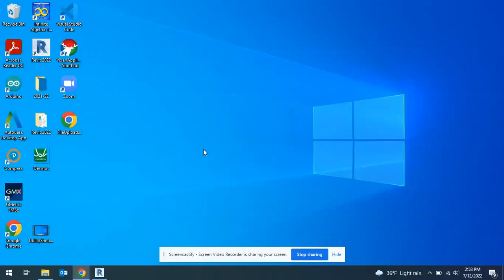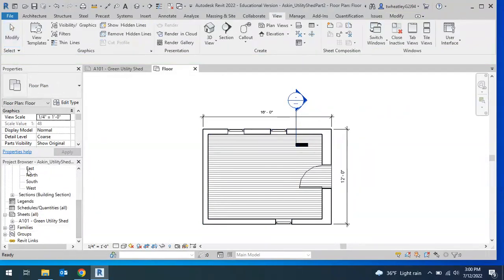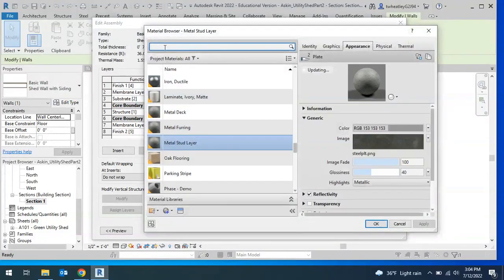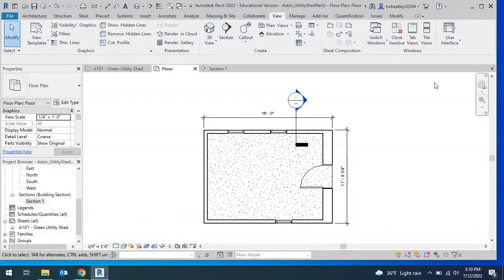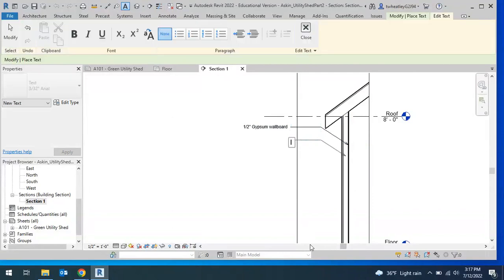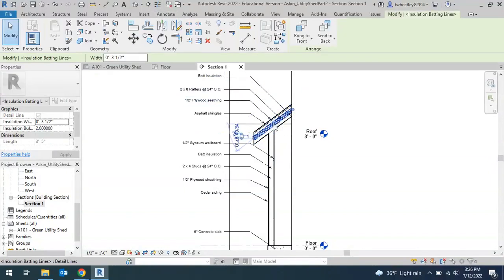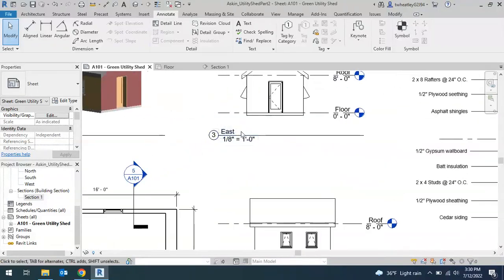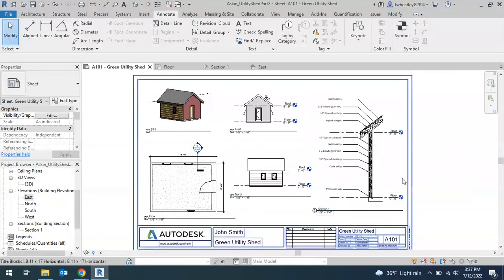CEA Utility Shed (Part3)